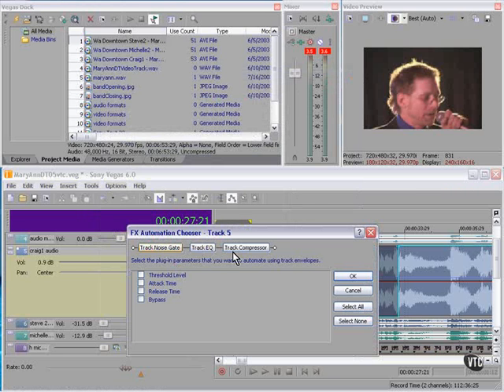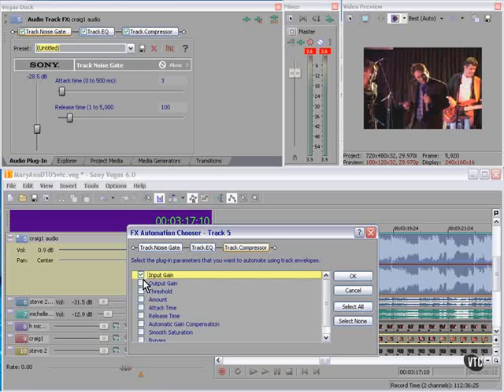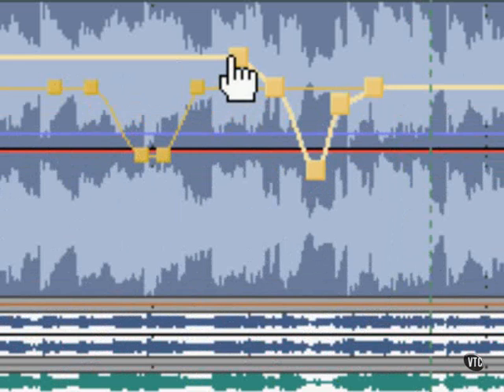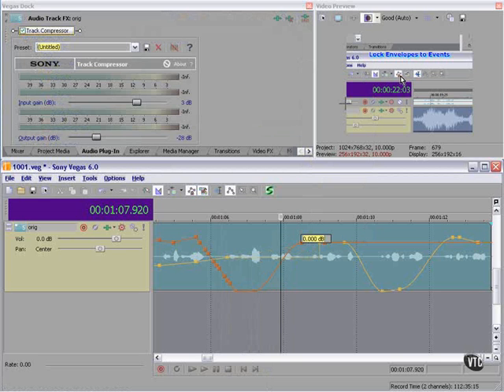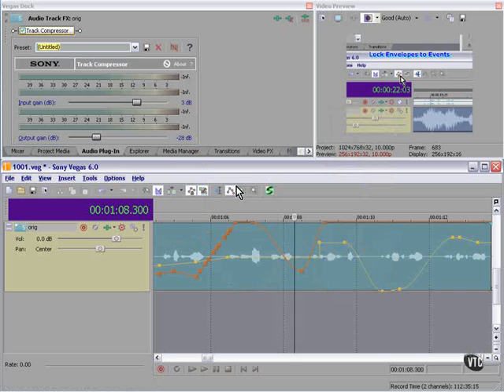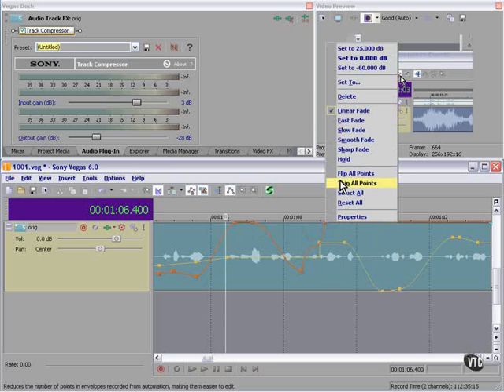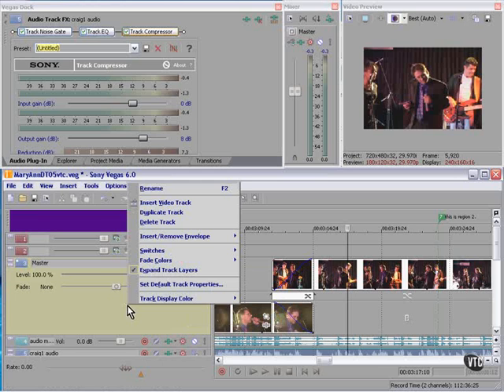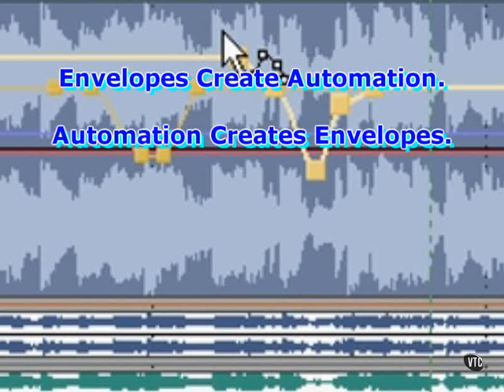Lesson2.Automation Basics pt. 2.mov